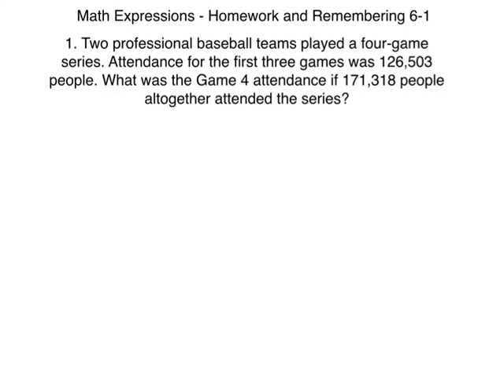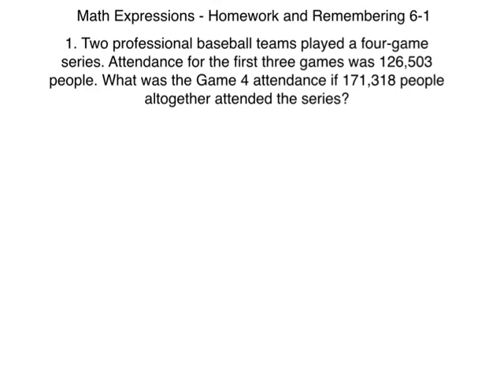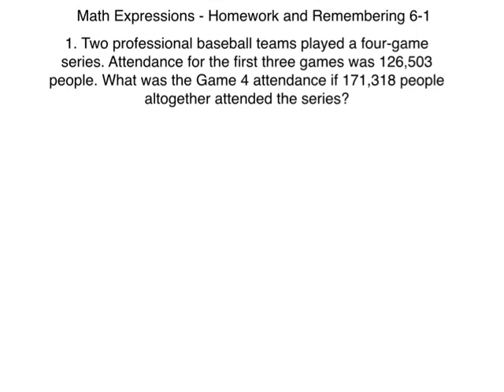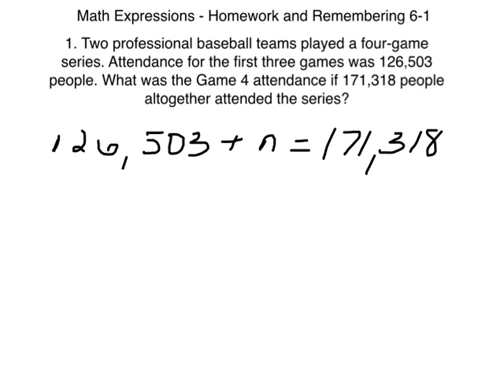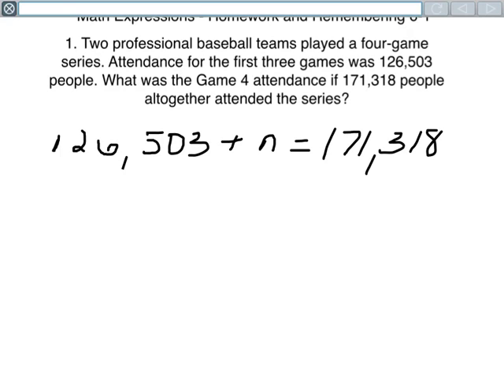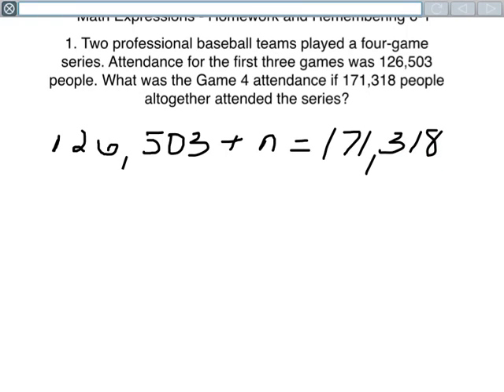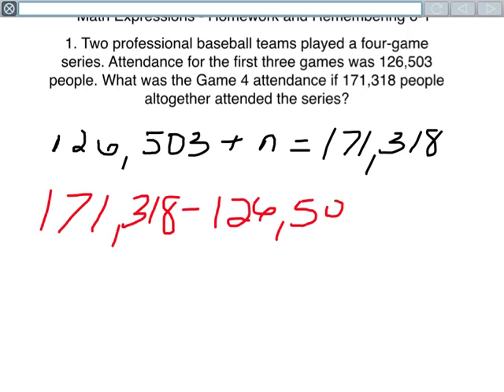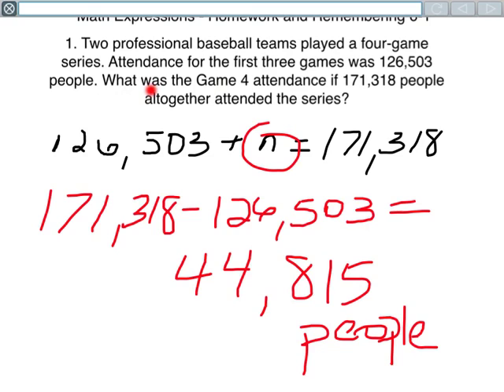Math Expressions- Homework and Remembering 6-1